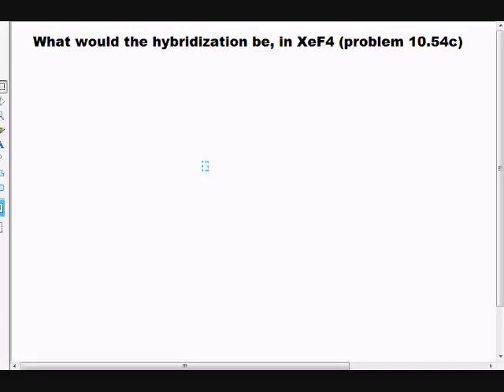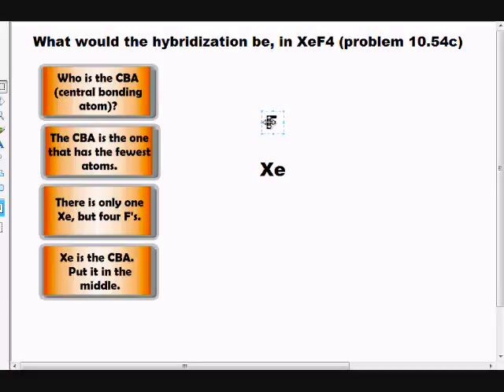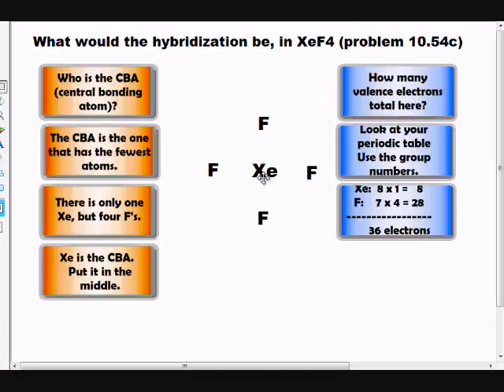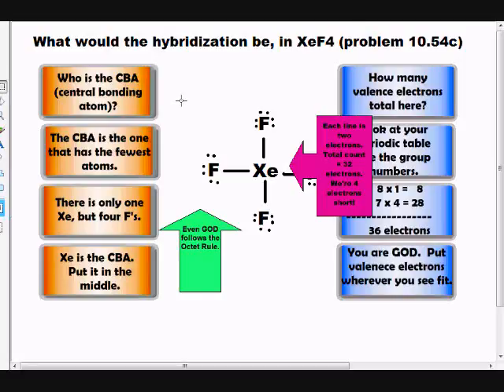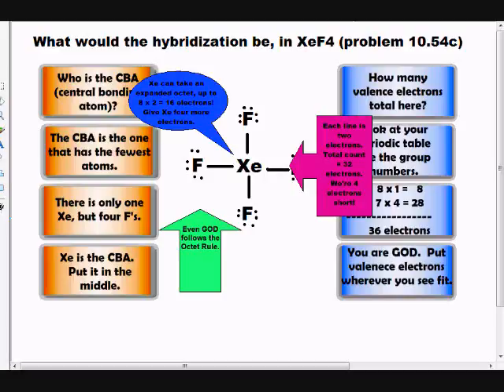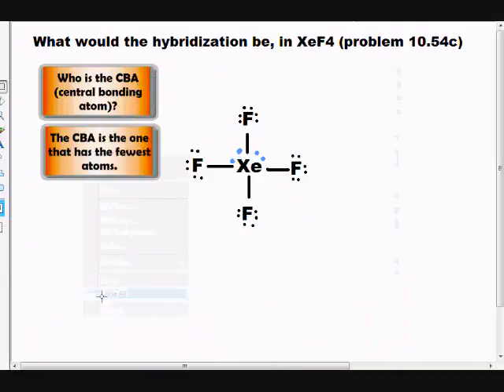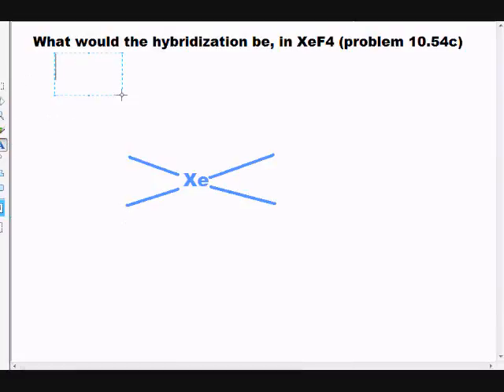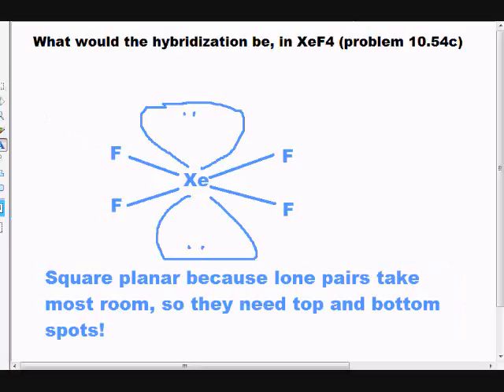10,54 part c.wmv